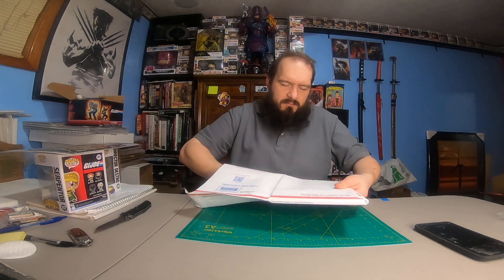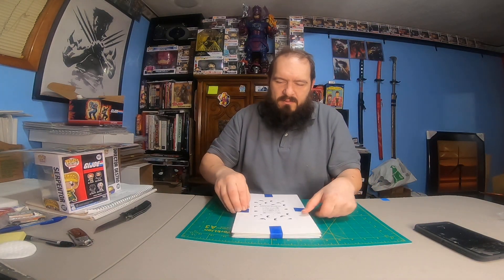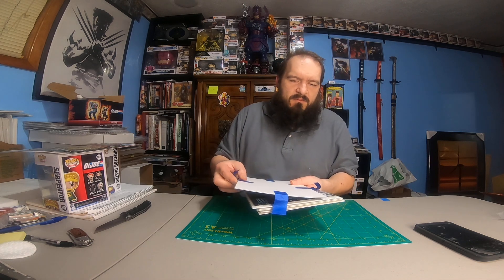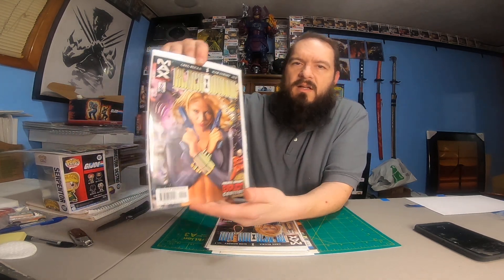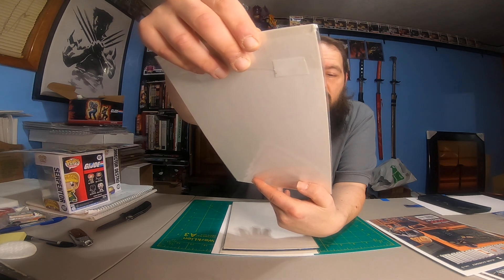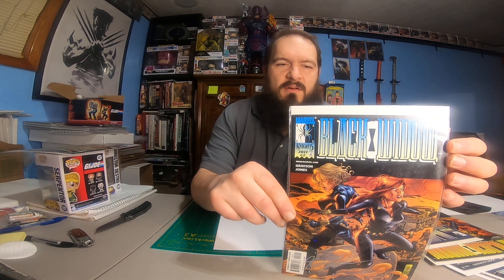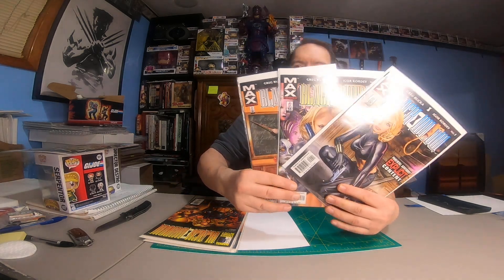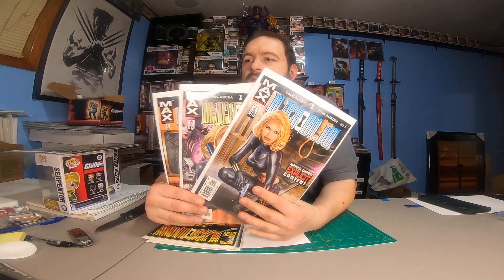WHAT'S IN THE BOX!!! COMICS DONNYSLONGBOX ON WHAT NOT AND INSTAGRAM! BLACK WIDOW COMICS/SIGNED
Grabbed some great comics from donnyslongbox on whatnot and his instragram account. great stack on black widow comics and some are signed.